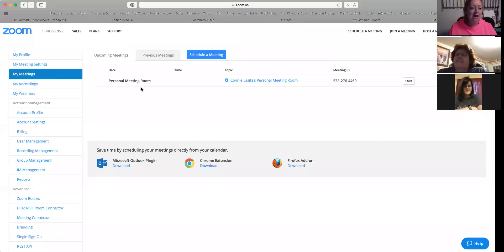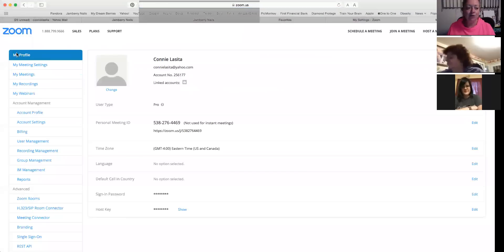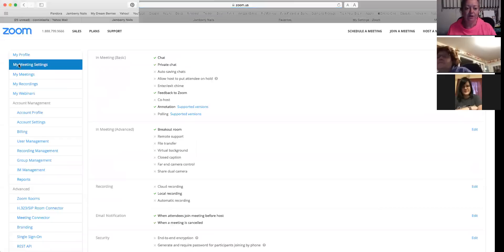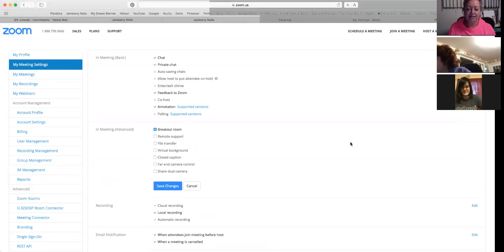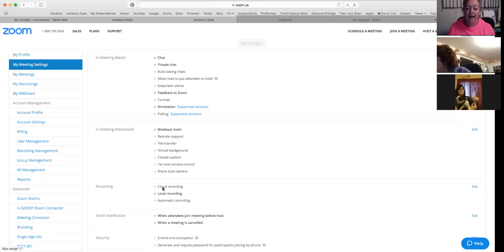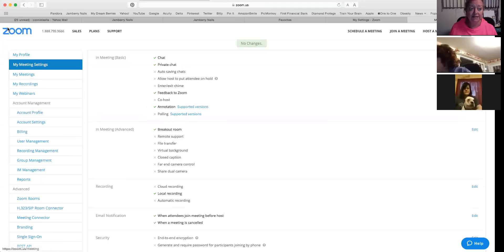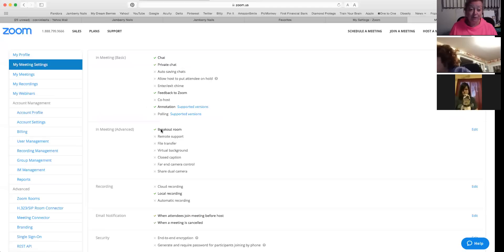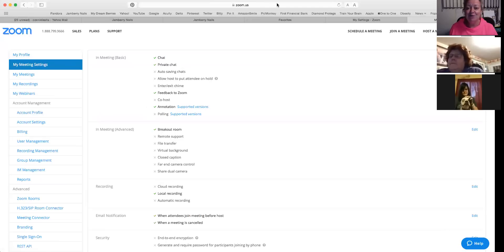ZOOM Breakout Room in a Virtual Party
How to use a BREAKOUT ROOM for full service checkout in your ZOOM virtual party!